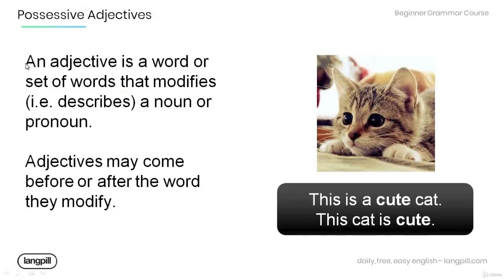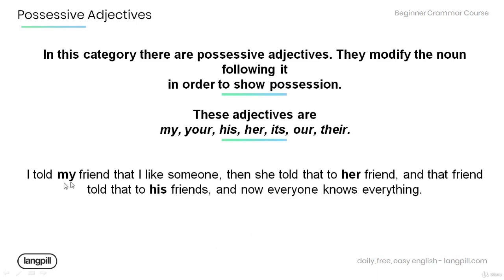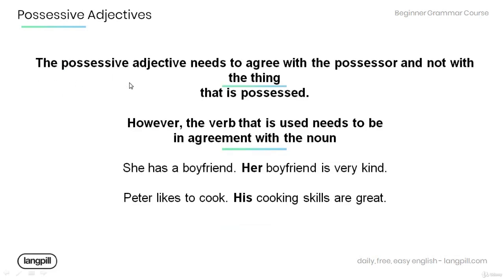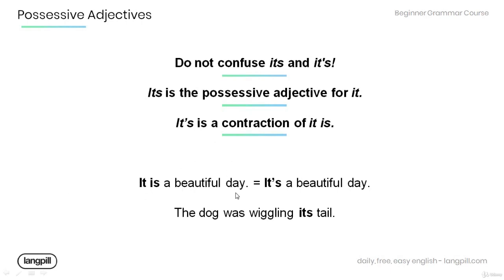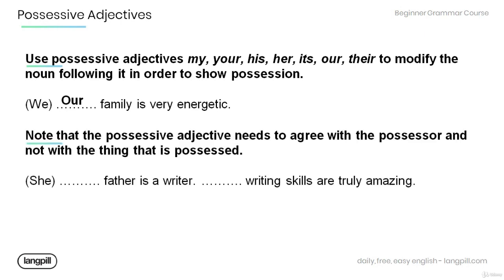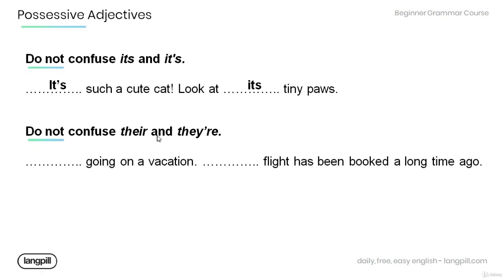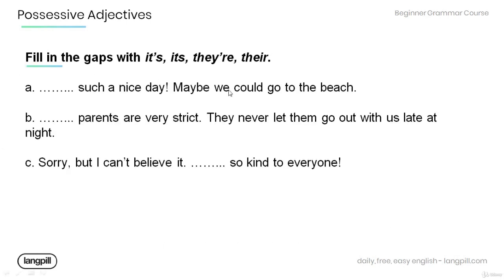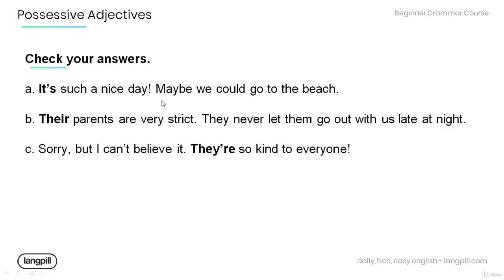Adjectives Possessive Adjectives Beginner